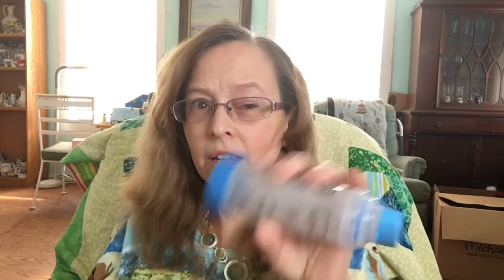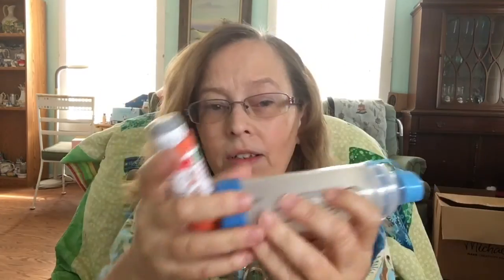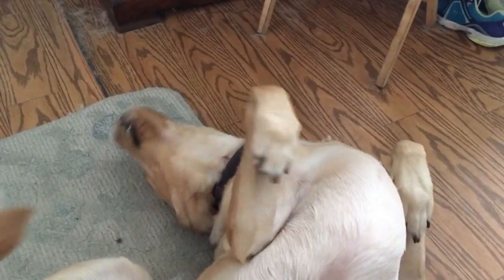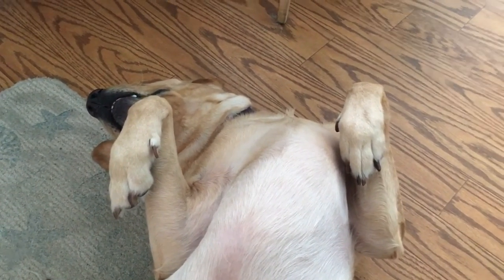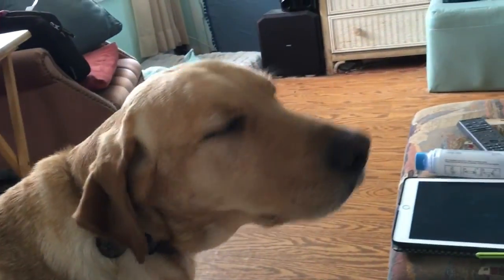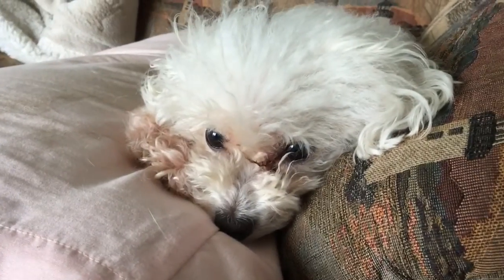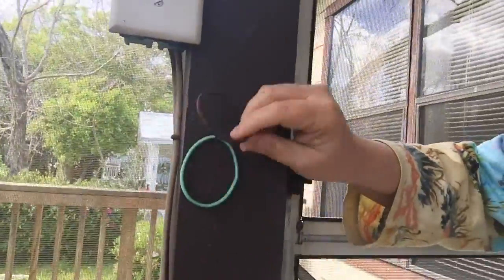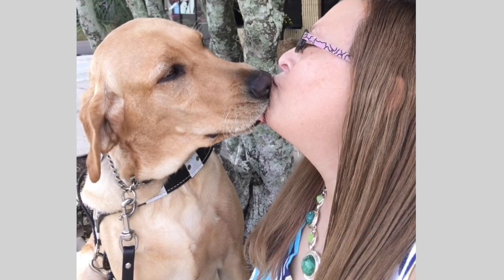Let’s Talk About Asthma and A Crazy Tree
In This vlog I briefly discuss what it’s like living with asthma and about a crazy rotten tree among other things.